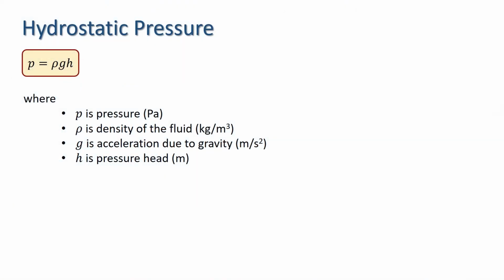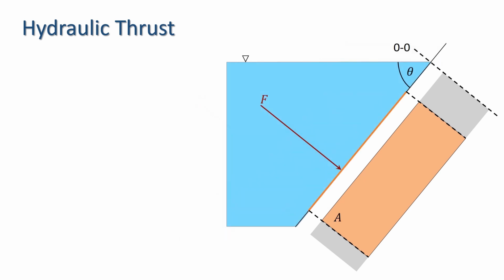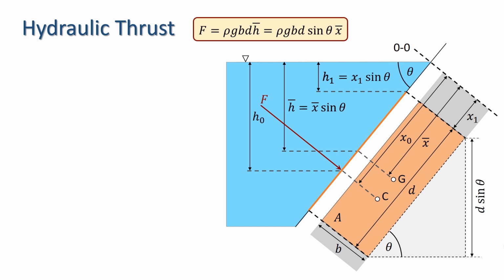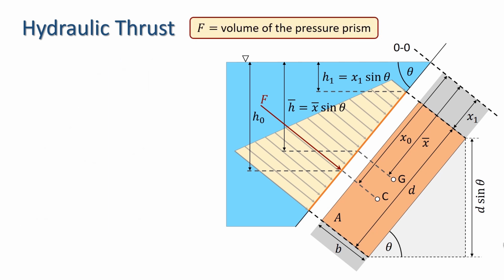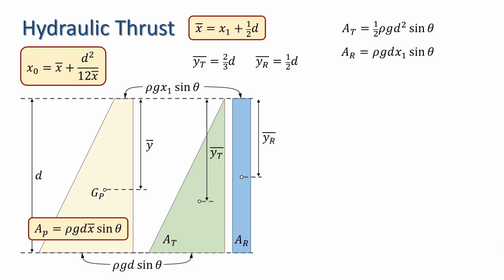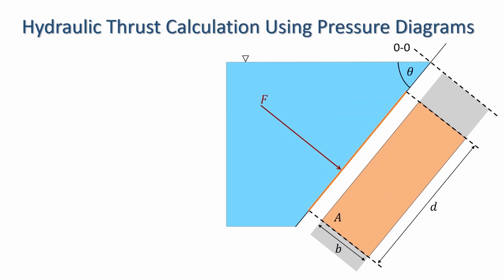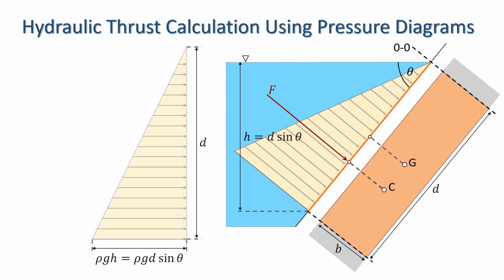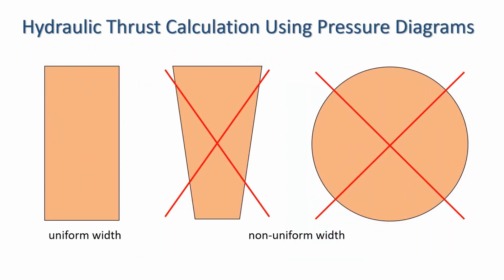Hydraulic Thrust Using Pressure Diagrams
Video explaining the pressure diagram method for calculating thrust on plane surfaces - hydrostatic pressure distribution. Newcastle University version 2020.